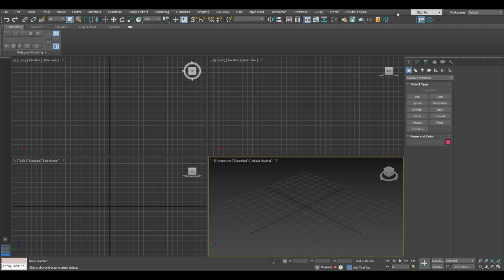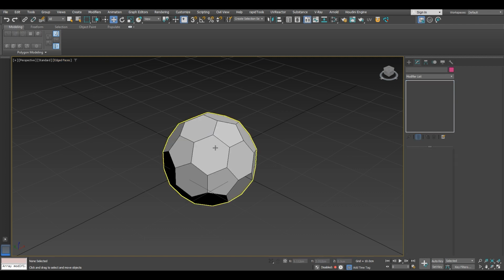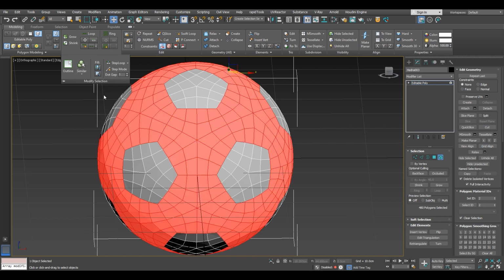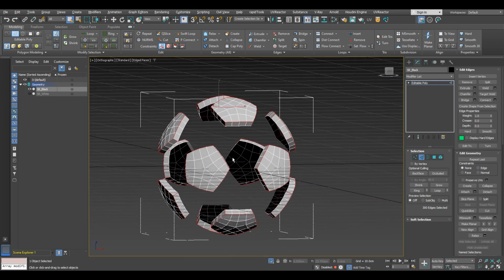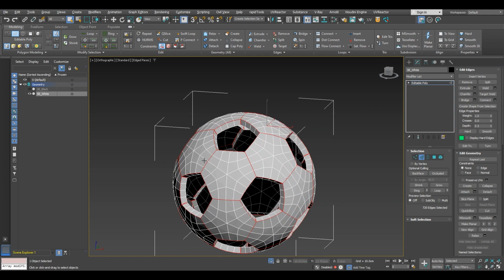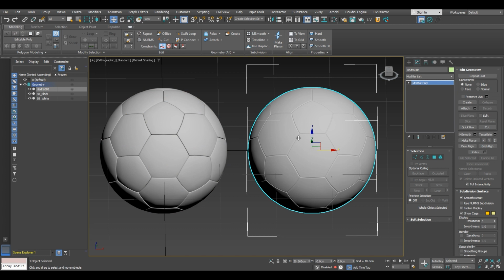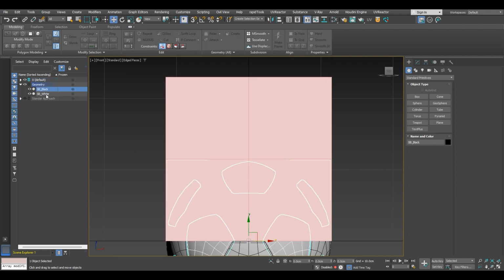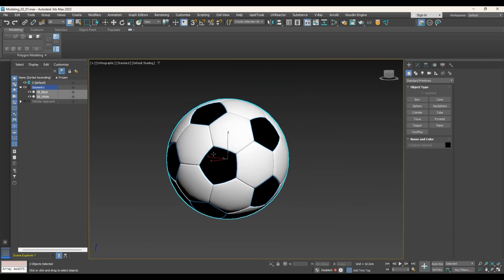How to Model a Soccer Ball in 3ds Max | Step-by-Step Tutorial | Part 1 - Modeling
Learn how to create a realistic soccer ball in 3ds Max in this step-by-step tutorial series.

In Part 1, we’ll cover the essentials of modeling a soccer ball. This is how I approached this issue in the past and I just wanted to share that with you

By the end of this series, you’ll know how to:
✅ Model with accurate proportions
✅ UV unwrap cleanly for texturing
✅ Setup lighting & Arnold render settings
✅ Apply realistic shaders and make a final render

Whether you’re a beginner or improving your workflow, this tutorial will help you level up your 3D modeling and rendering skills in 3ds Max.

💡 Don’t forget:
👍 Like this video if it helps you